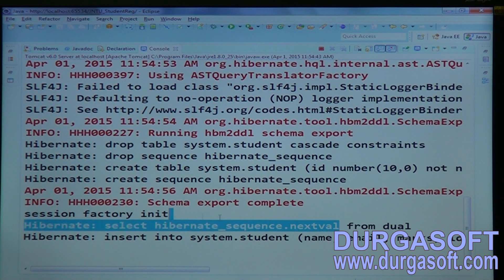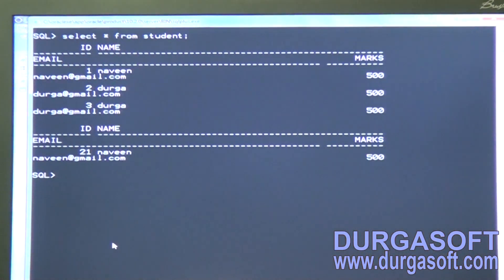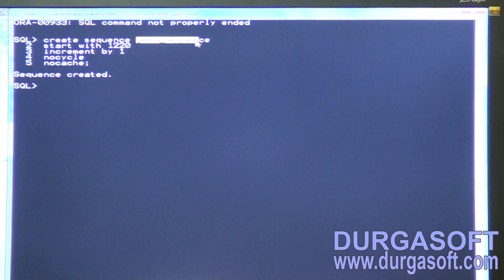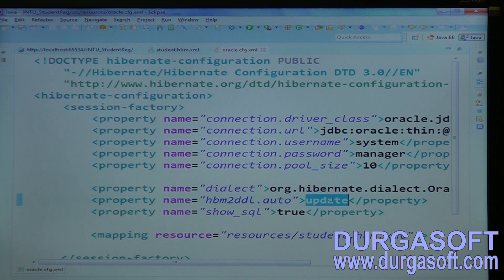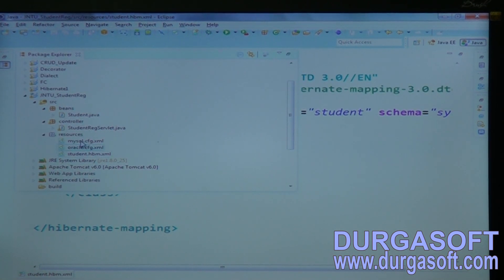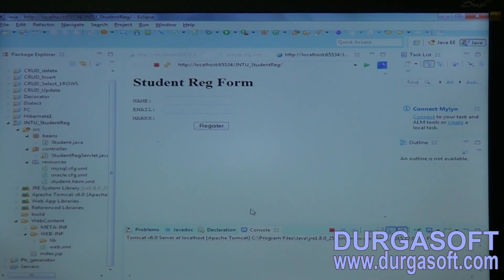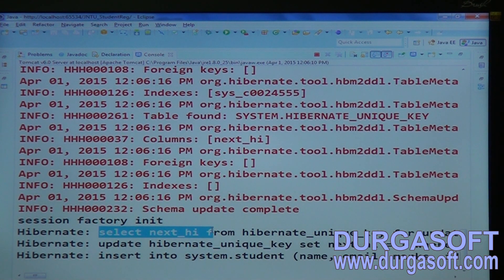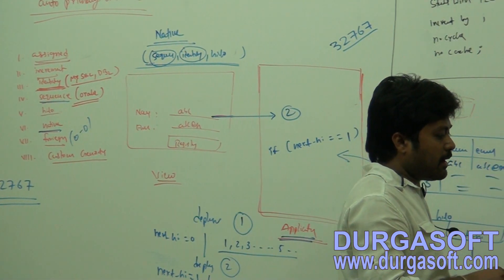Hibernate tutorial | Primary Key Auto Generators Part - 4 by Naveen